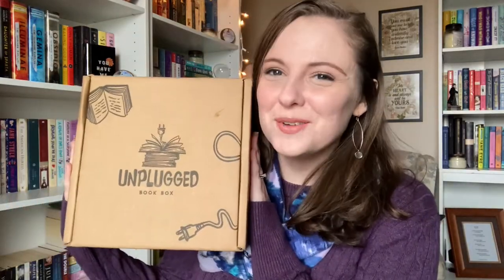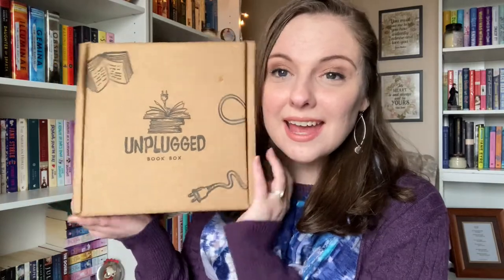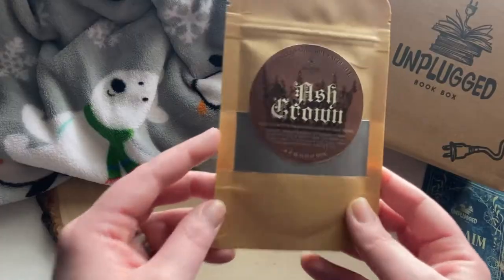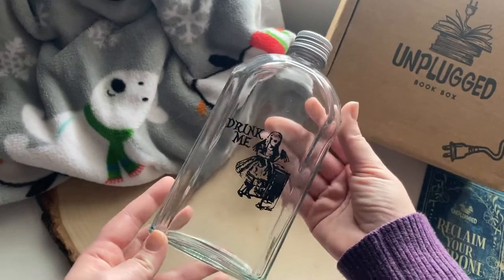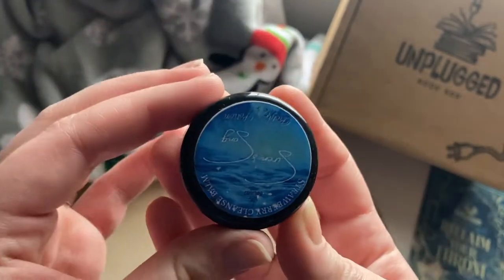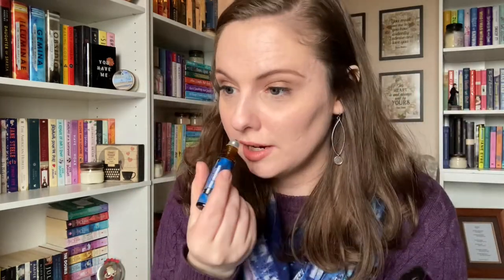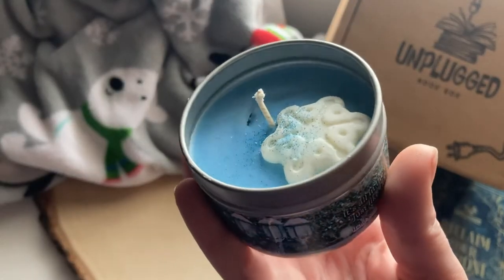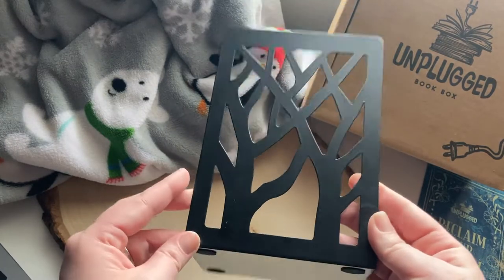Reclaim Your Throne ~ Unplugged YA Unboxing // 2021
Hello everybody!
The lovely people at Unplugged Book Box have graciously let me be a rep again for their YA box.

~ Scribd ~
Scribd is a great place to find audiobooks and ebooks. I personally use it almost daily, and highly recommend! And its not very expensive! You can use my link below to get two months free to try it out. I'll also get a month free!